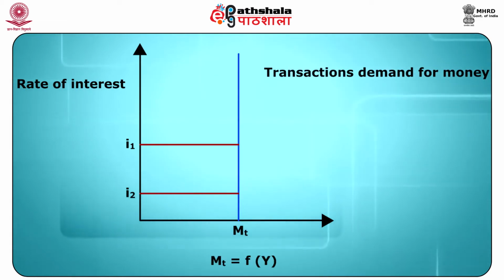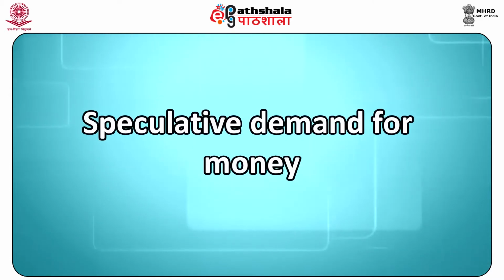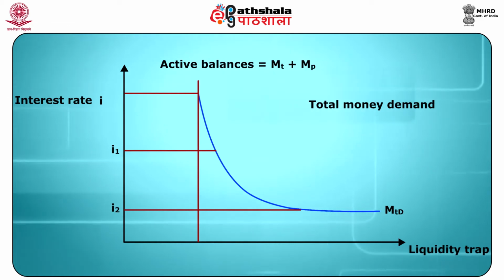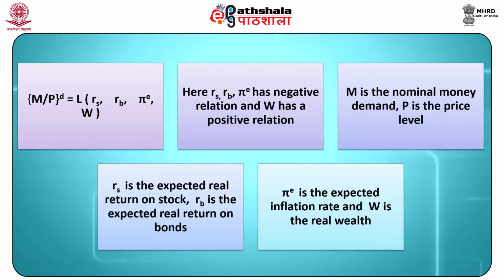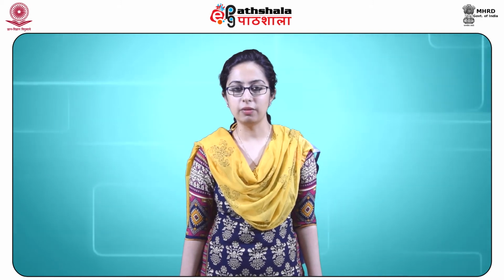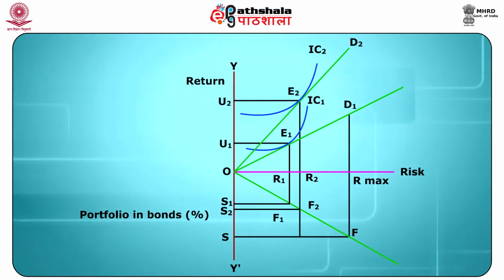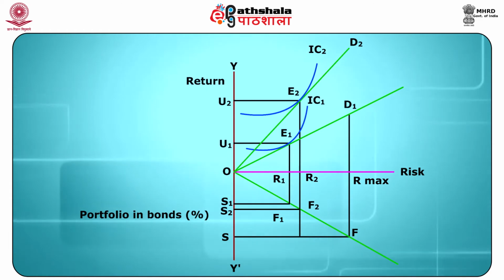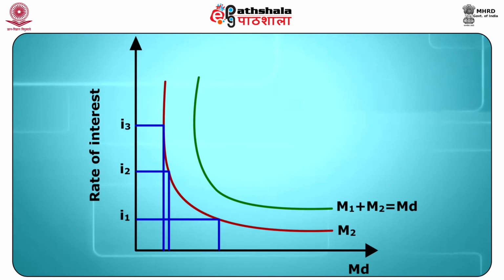Economics P-06 M-26.Precautionary and speculative demand for money, Portfolio approach